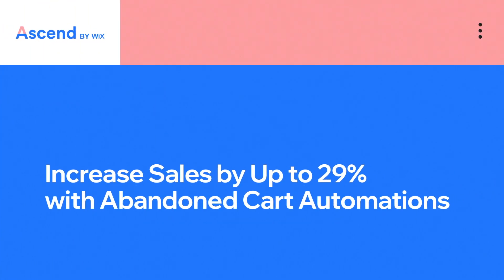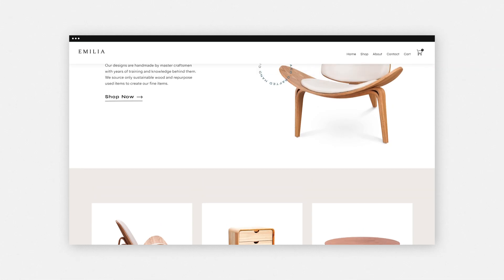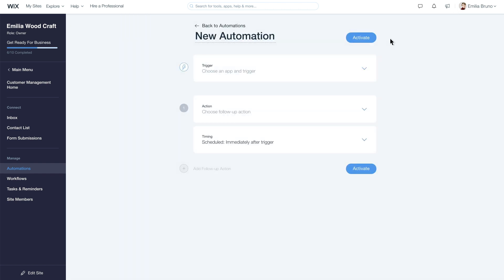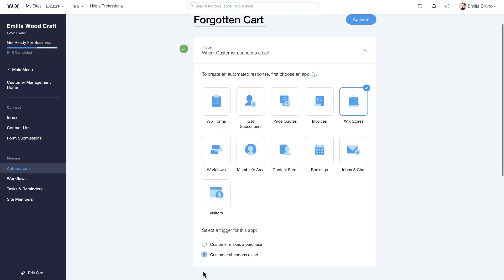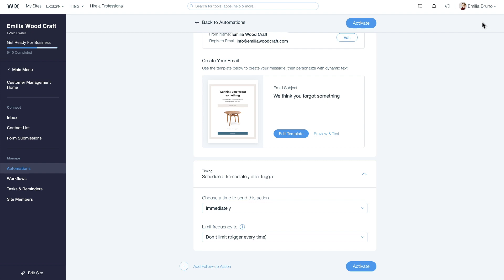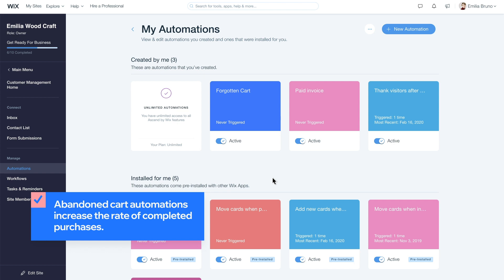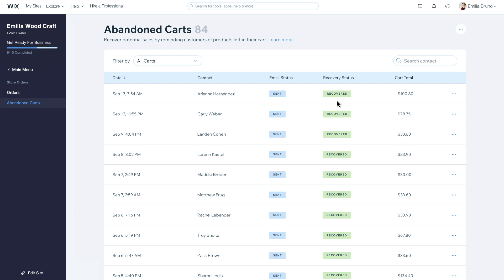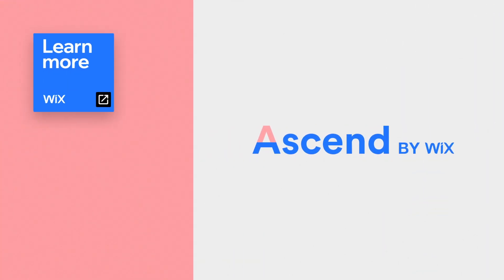Wix.com | Abandoned Cart Automation | Drive Sales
This video shows you how to create an automation that reminds customers to return to your site and complete their purchase. An abandoned cart automation can increase your sales and improve customer retention.

About Ascend by Wix:
Manage, promote and grow your business with the complete Marketing and CRM solution from Ascend by Wix.

With everything you need to get new leads, close the deal and promote your website, and business, Ascend by Wix comes with tools for all business types and sizes. Add a lead capture form to your site to reach out and collect leads. Use Live Chat to make a sale and create a Price Quote that automatically turns into an Invoice when it’s accepted. You can set up and send beautiful email marketing campaigns, design professional social posts, create your own videos and more.